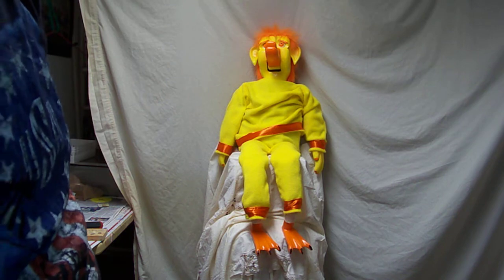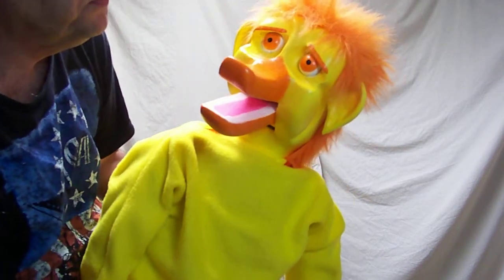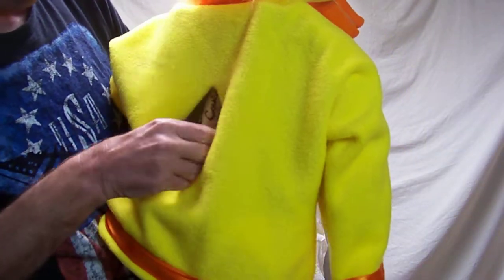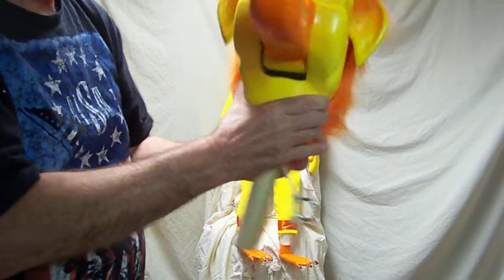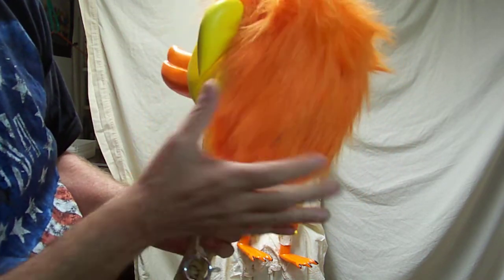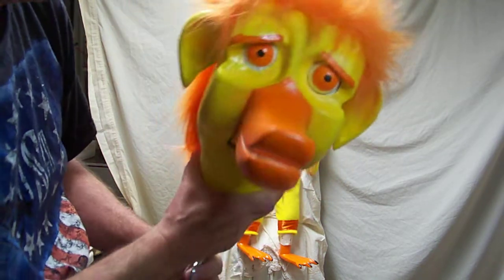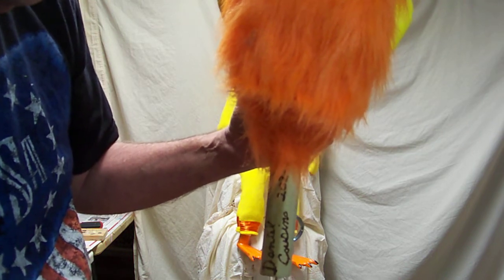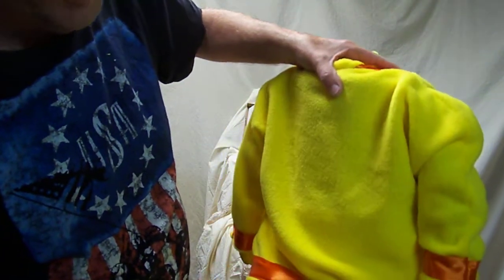Droopy part 40 finished, how to make a ventriloquist dummy, figure out of wood.